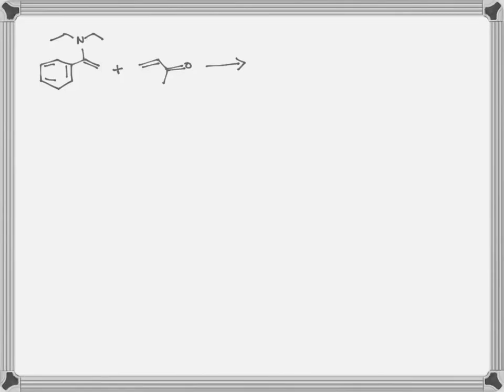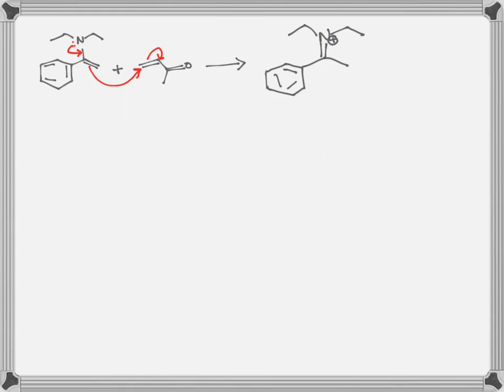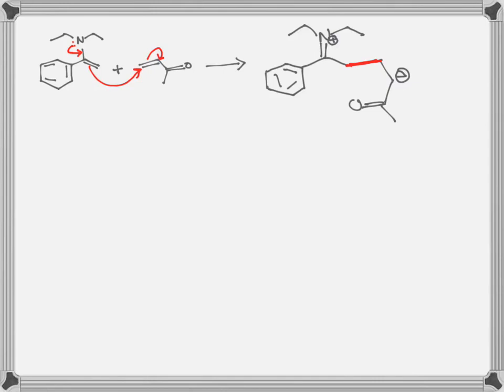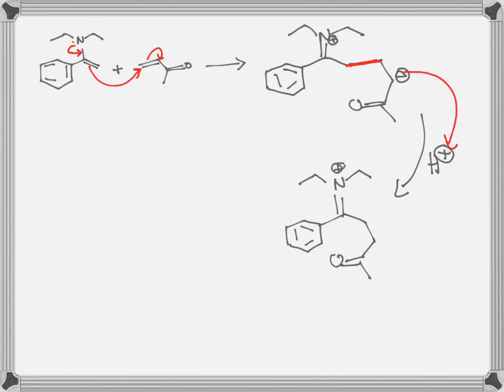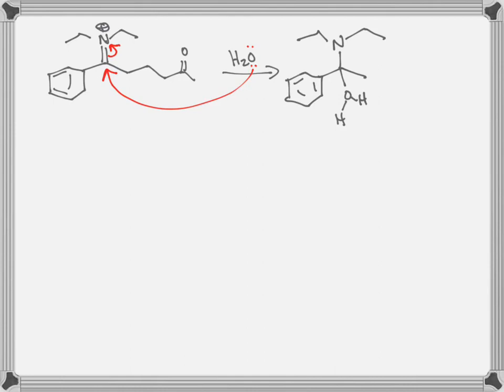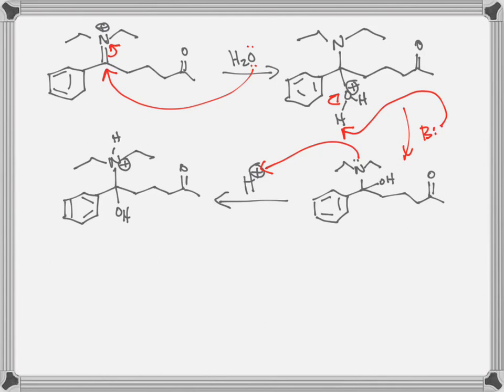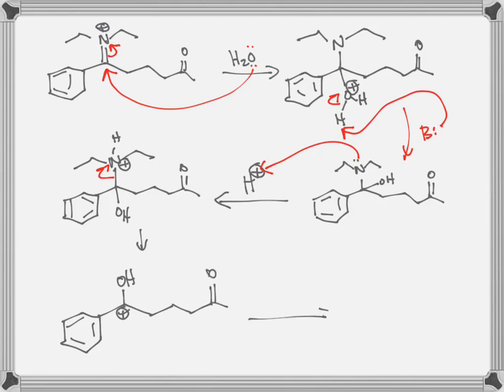Stork enamine mechanism